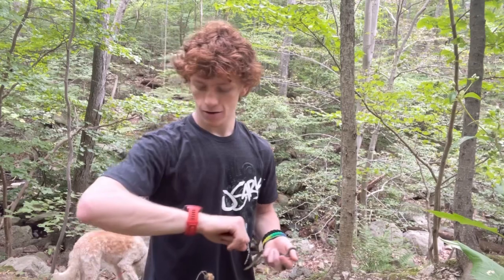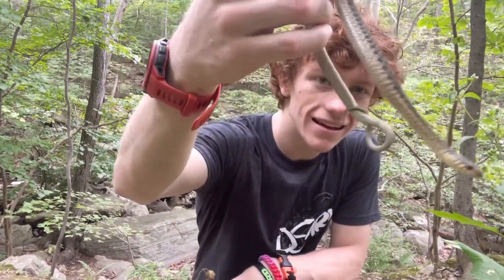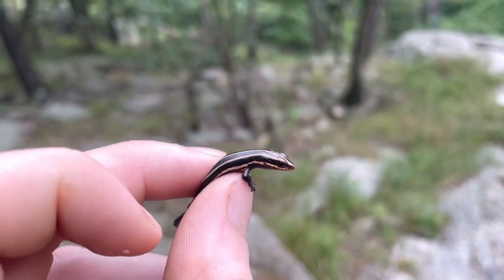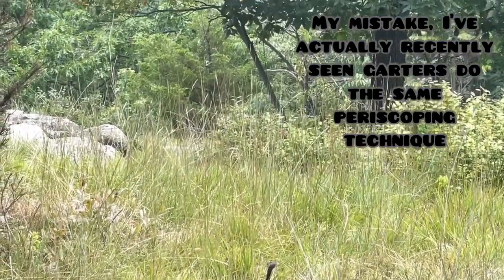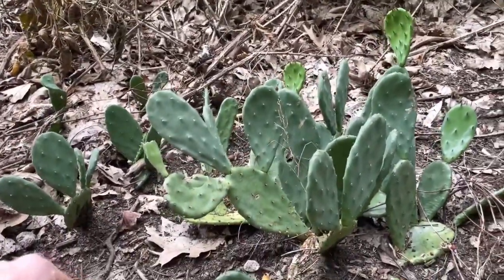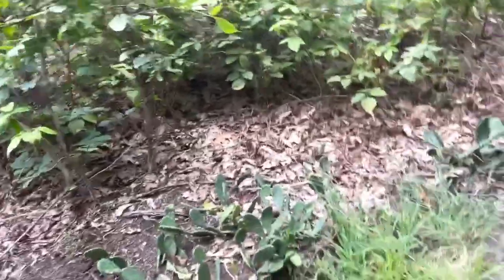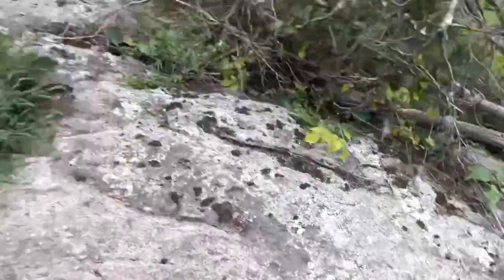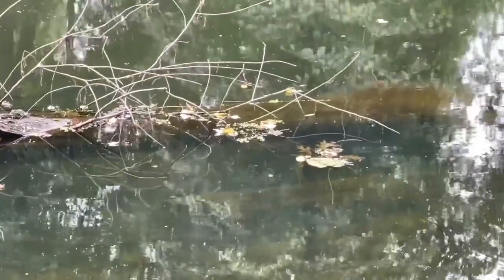Baby Season In Jersey! Herping 2021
As summer slowly comes to an end all the reptile babies are beginning to hatch! In this video I'm lucky enough to find 3 seperate species of herps, all of whom are under 2 years old! I also talk a little about New Jersey's native cactus species, the prickly pear